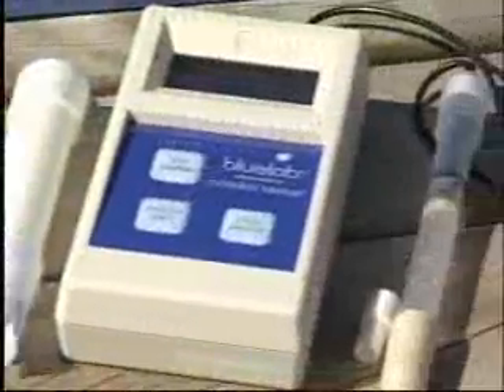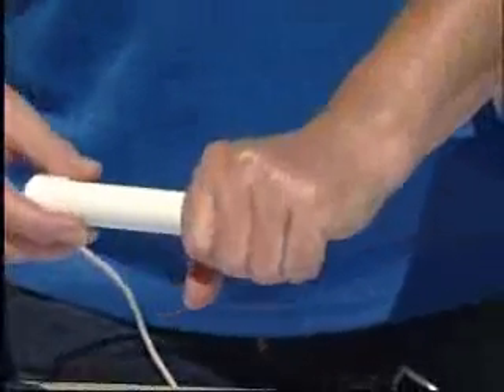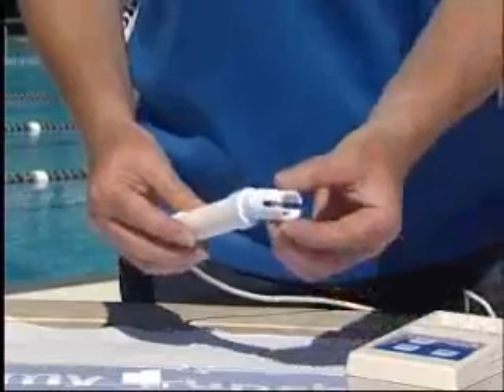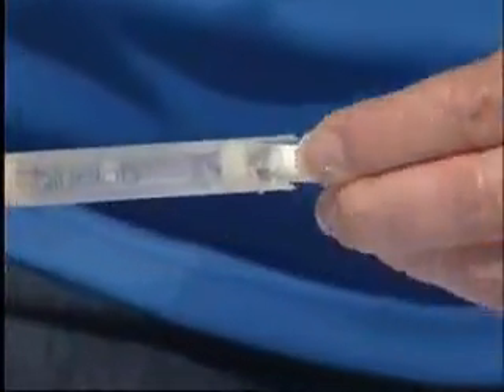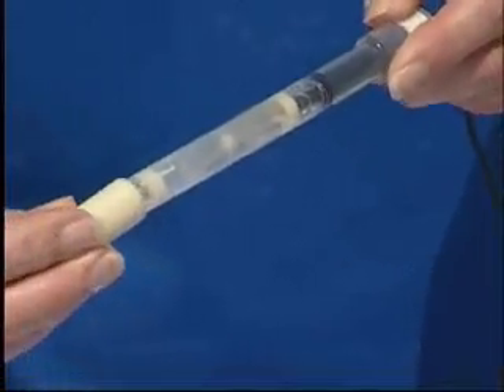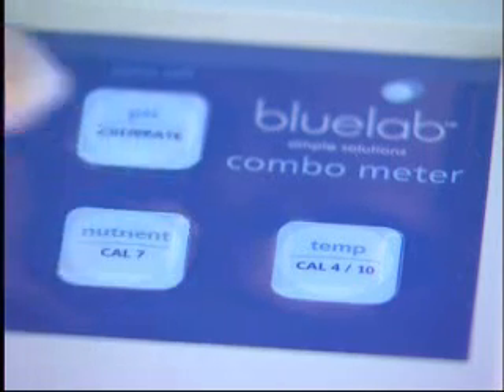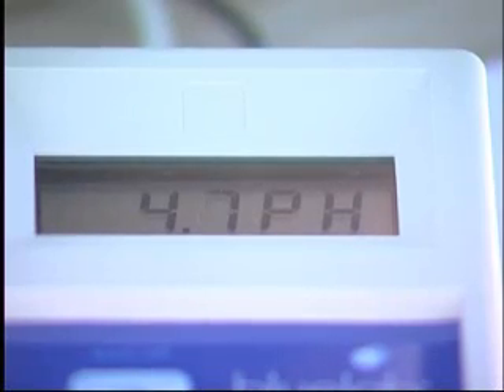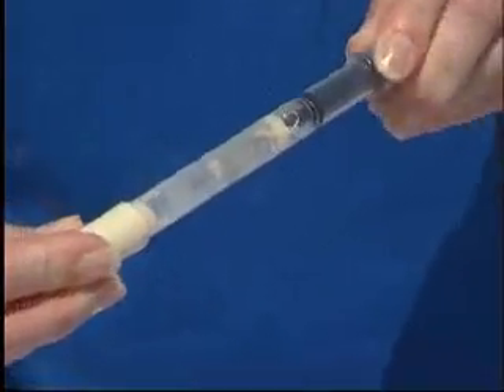Combo Meter Probe™ Cleaning and pH Calibration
As the Combo Meter™ is portable and does not require a power supply to operate, it can be used anytime and anywhere to help you manage your crops daily nutrient requirements.

Calibration of the pH is very easy, using the push buttons on the meter and fresh calibration solutions. Conductivity and temperature do not need to be calibrated as this is locked in during manufacture.

The Bluelab Combo Meter™ gives you the added benefit of being able to select the display options for °C or °F and EC, CF or ppm 500.